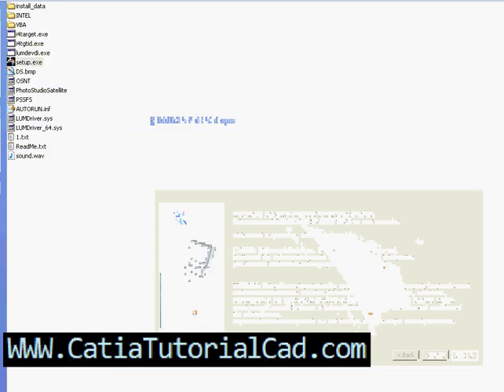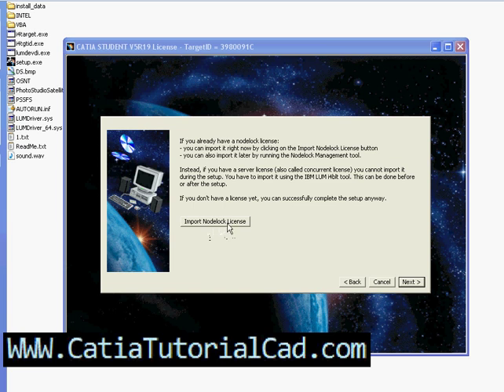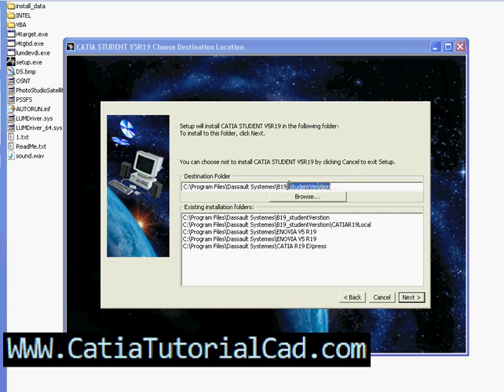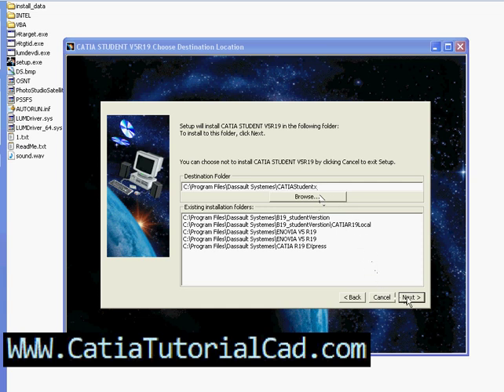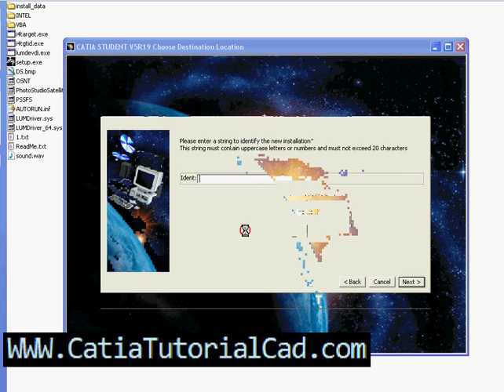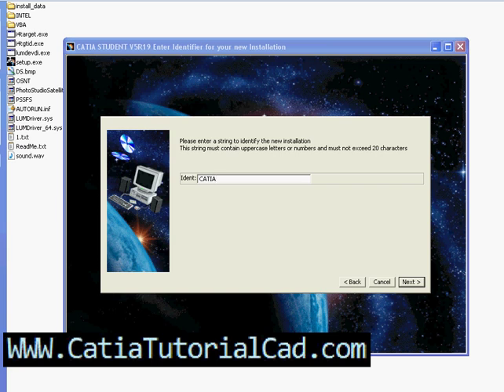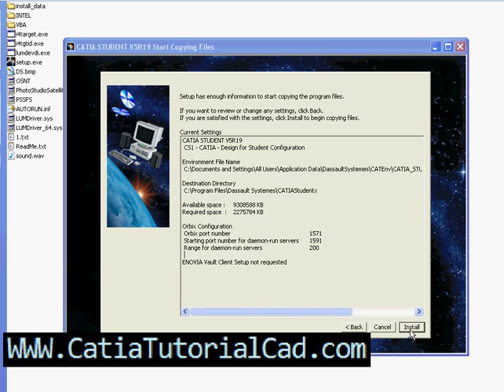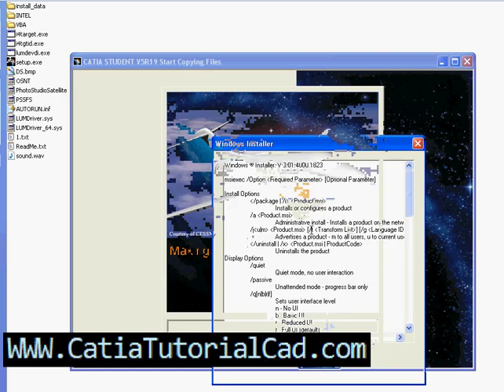catia installation-2.avi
Here is the process of CATIA installation from scratch. In this video will be installing CATIA V5 R19 student version, and will till you common problems students get during the installation.